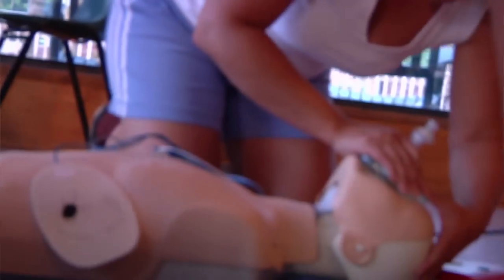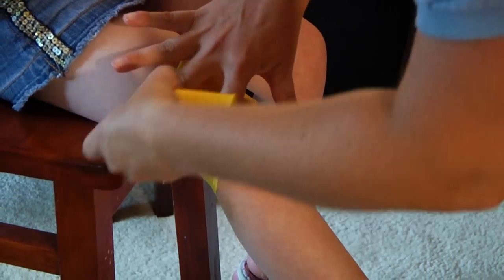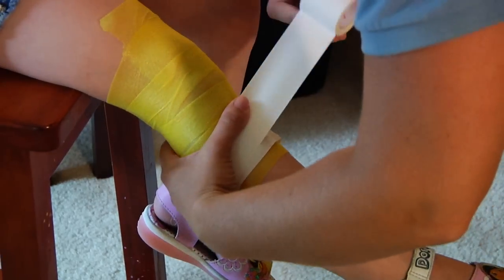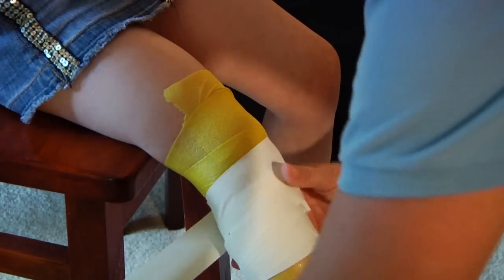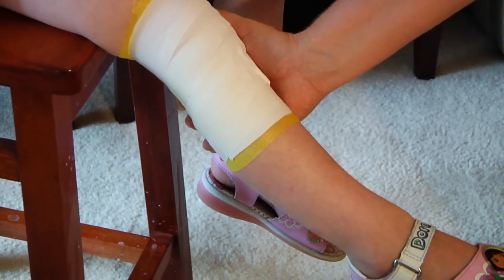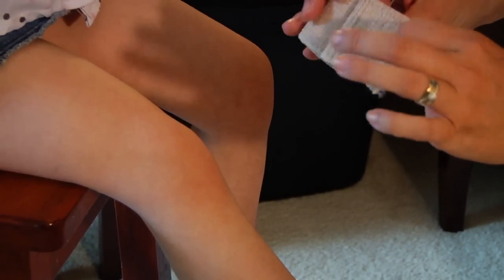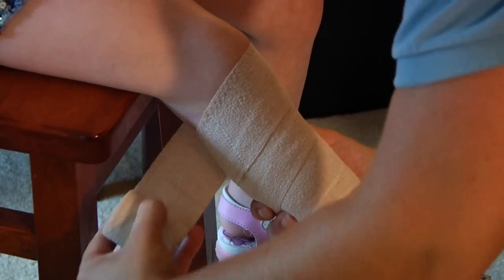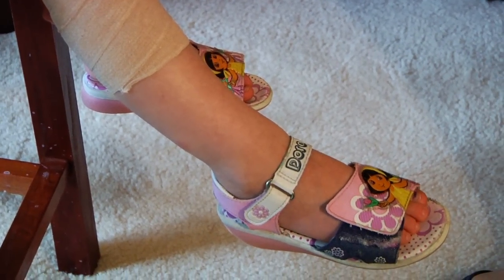Wrapping & Taping Injuries : How to Wrap a Knee With Athletic Tape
When wrapping a knee using athletic tape, it is important to first apply a thin layer of pre-wrap to protect the skin from the sticky side of the tape. Protect a hurt knee by wrapping it securely with help from a certified health and safety instructor in this free video on treating injuries.

Expert: Sunshine Meeks
Bio: Sunshine Meeks is the owner and operator of Sunshine Safety.
Filmmaker: Michael Burton